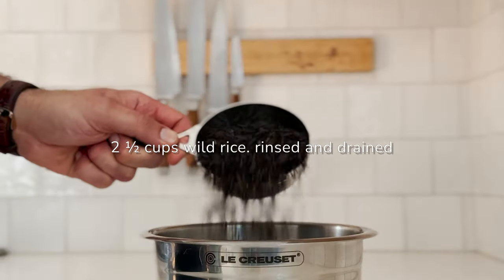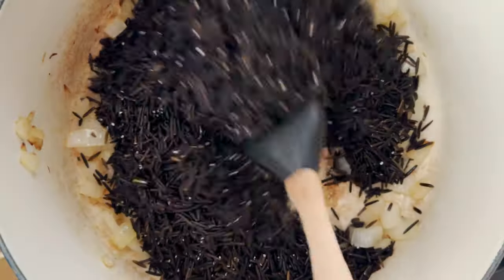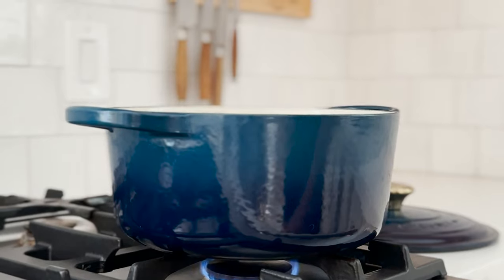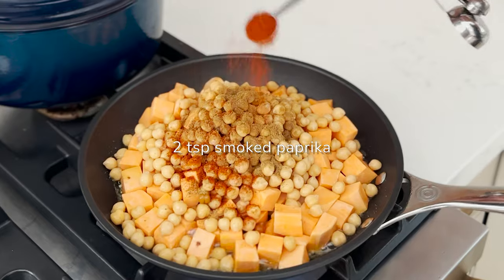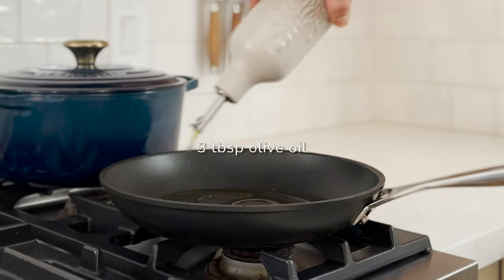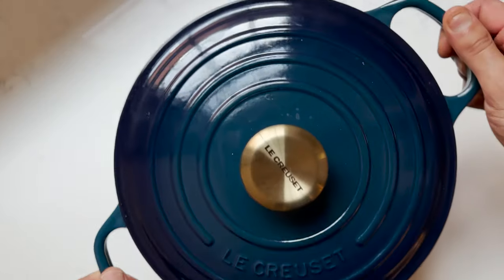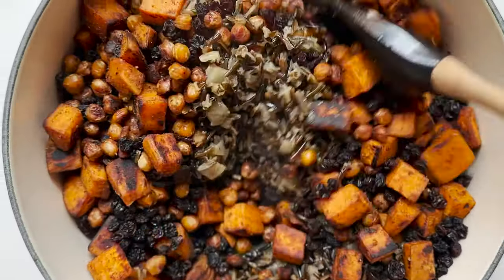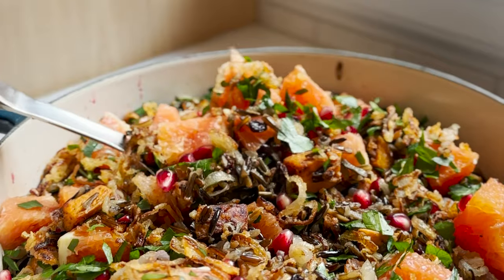Wild Rice Pilaf with Orange, Pomegranate and Crispy Shallots Recipe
If your goal this holiday is to spread joy, a beautiful table setting is a great place to start. The pièce de résistance? This Round Dutch Oven from the Noël Collection. With its festive embossed design and golden knob, it’s a gift to cook in and feast your eyes on.